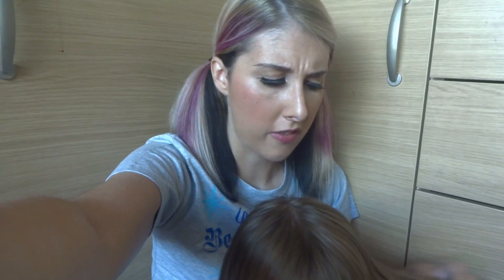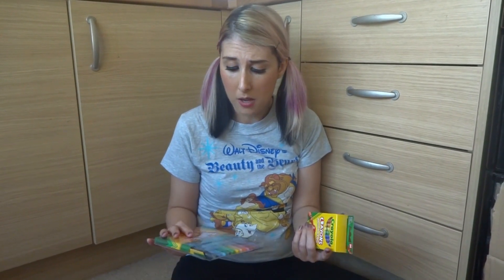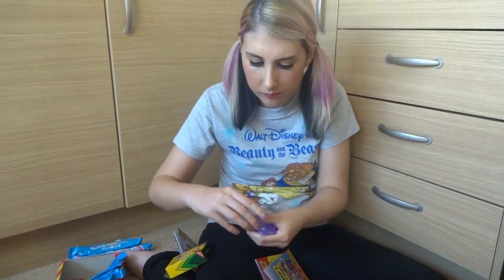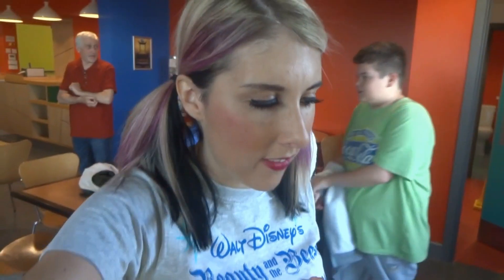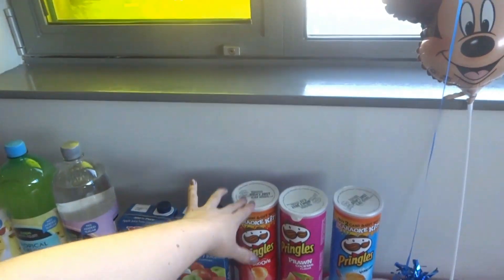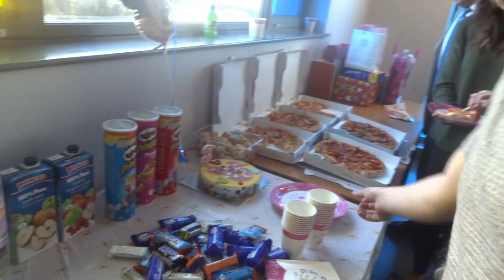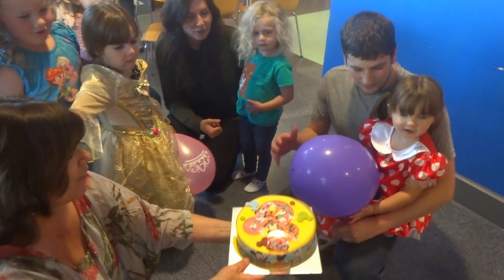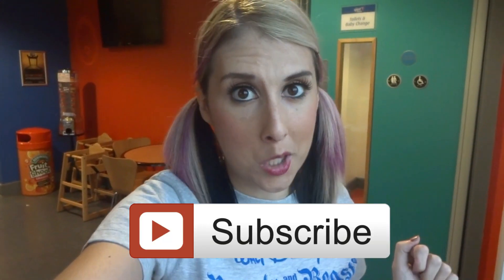Product Testing Party for Bella's 3rd Birthday | UK Family Vlog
My Frugal Living Facebook page.